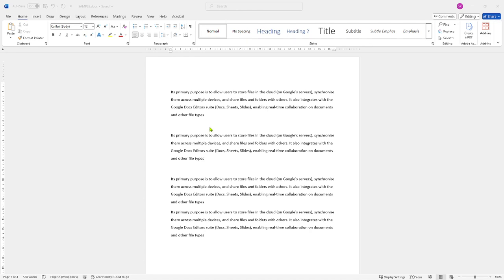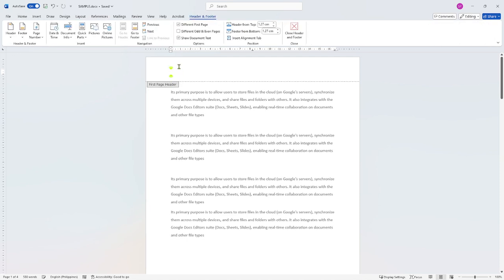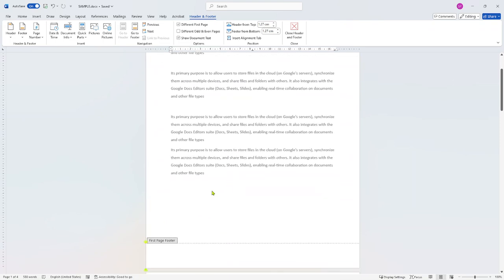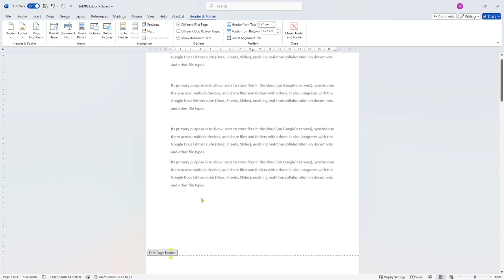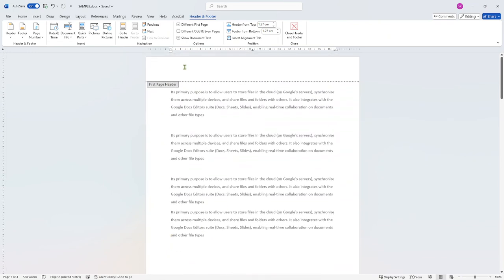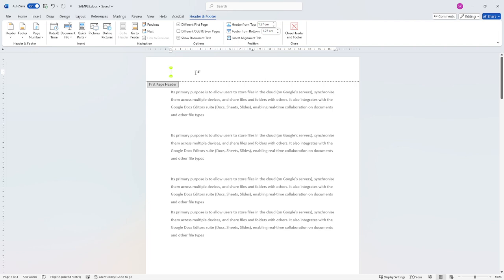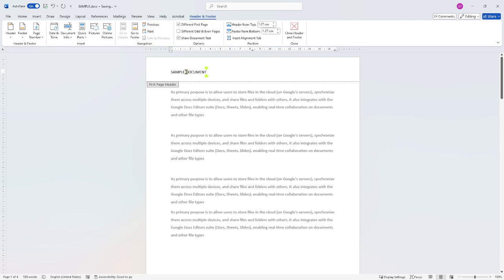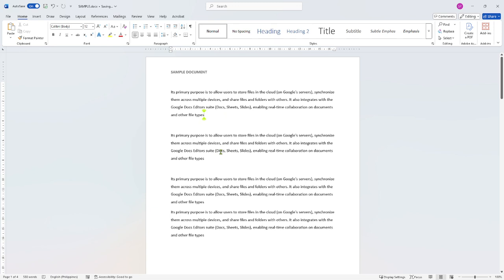How to Insert Headers and Footers in Microsoft Word [Full Guide 2026]